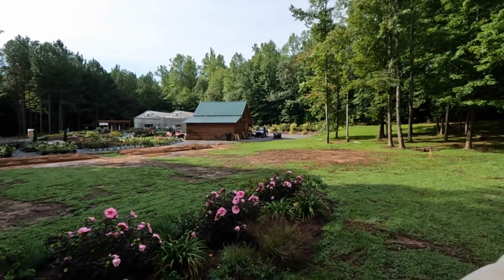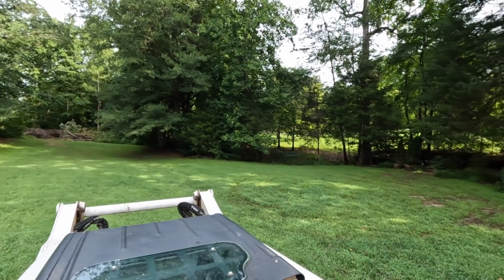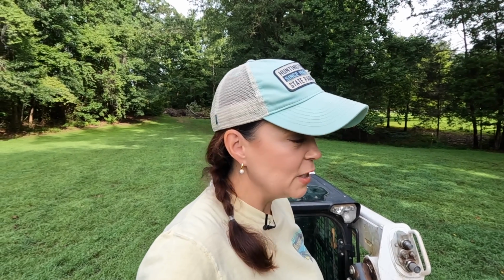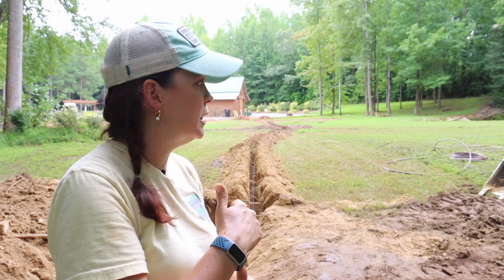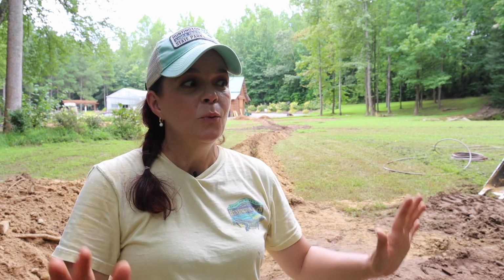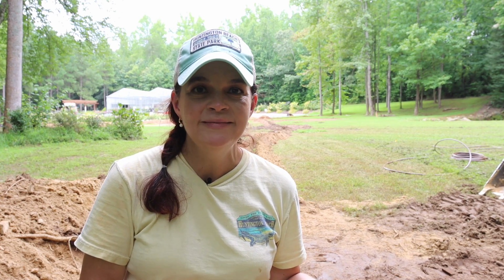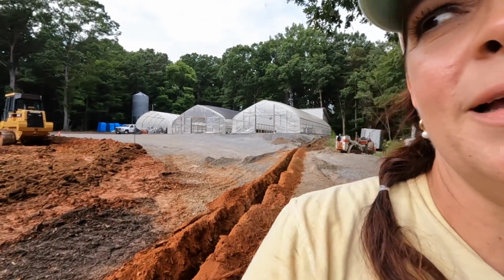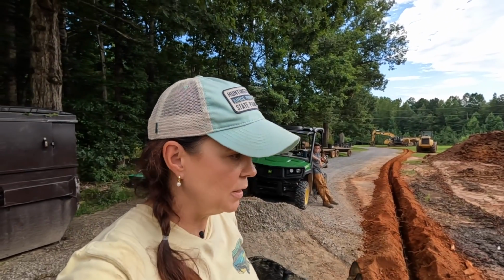Moving an Established Garden & Laying 1200' of Fiber | Gardening with Creekside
Join us for a full day's work as we move an established garden at the nursery to make way for the new Proven Winners Signature Garden and lay a 1200' fiber line from the garden center to our production facilities.

Creekside Nursery
181 Pine Hollow Dr